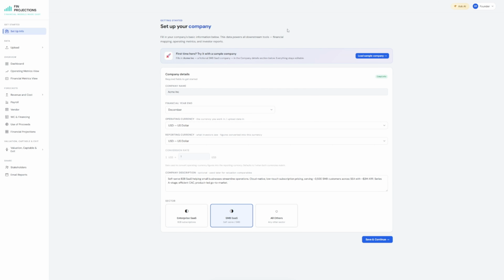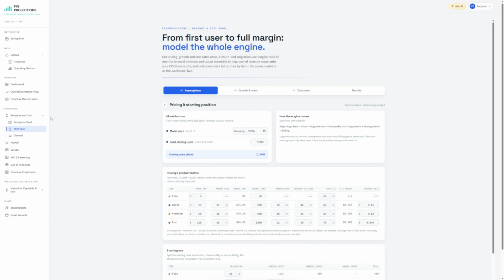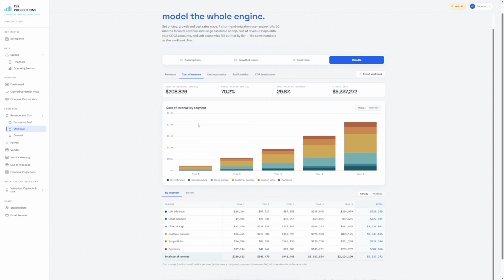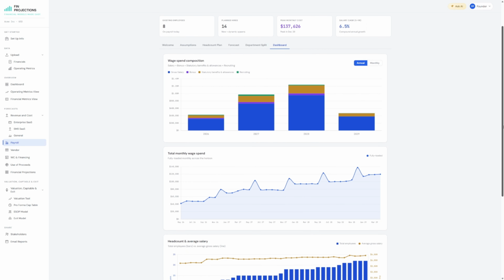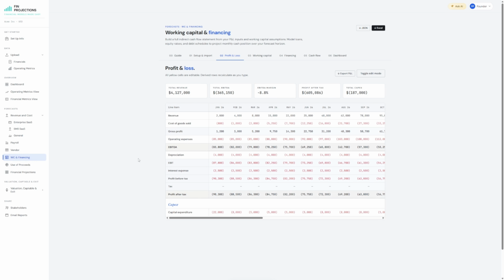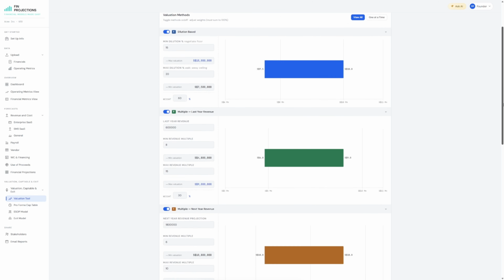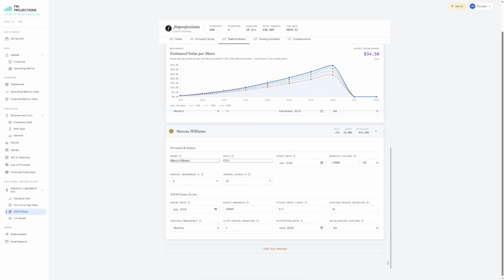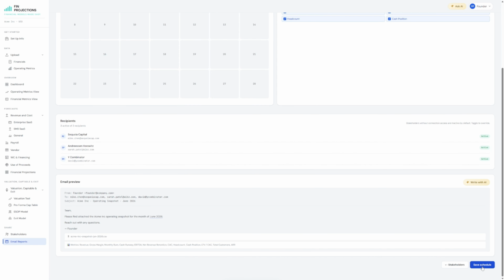Finprojections - Startup Finance Software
Demo of Finprojections' startup finance software for venture backed founders and finance teams.